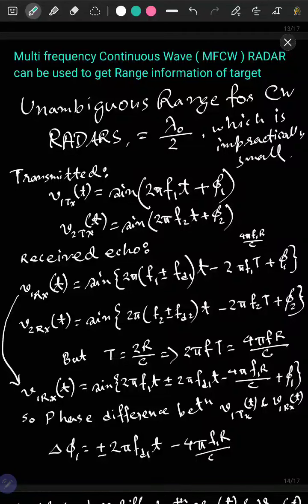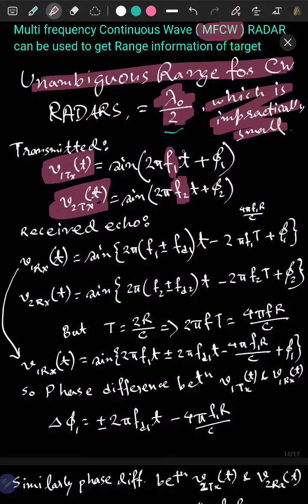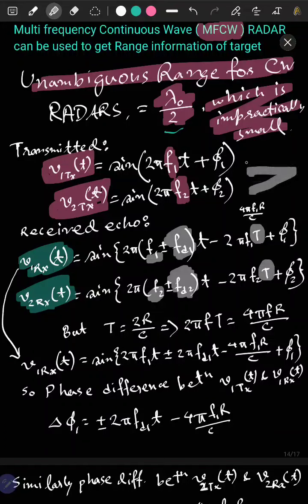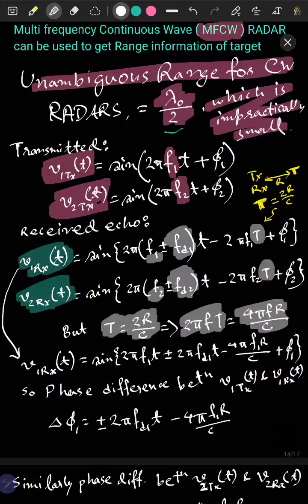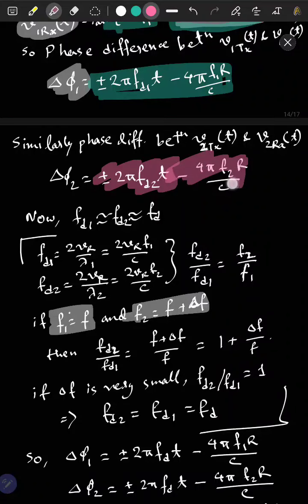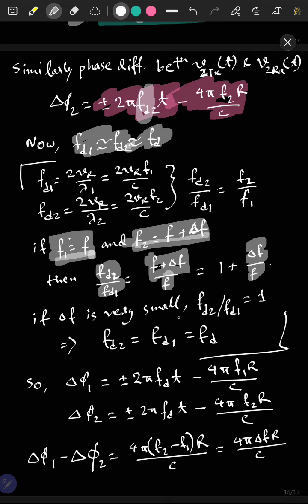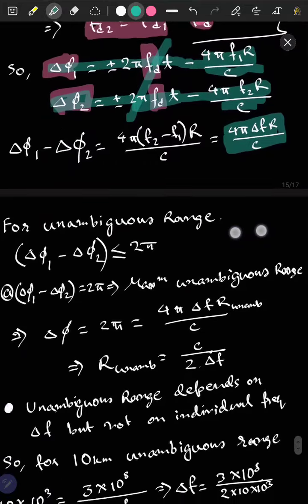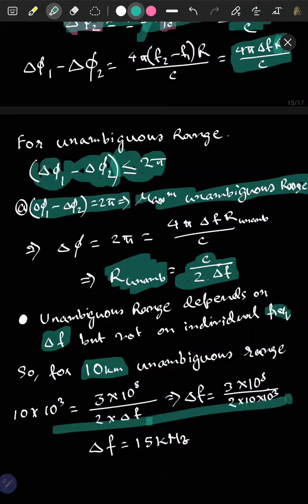Derivation of unambiguous range in Multiple Frequency Continuous Wave MFCW RADAR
How can the problem of limited unambiguous range of CW RADAR be resolved in Multi-Frequency CW RADAR?